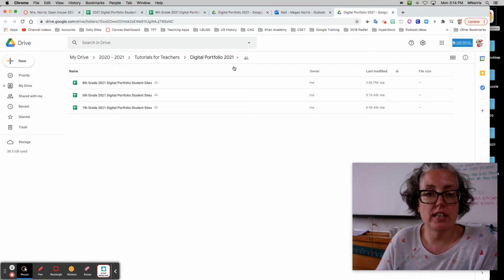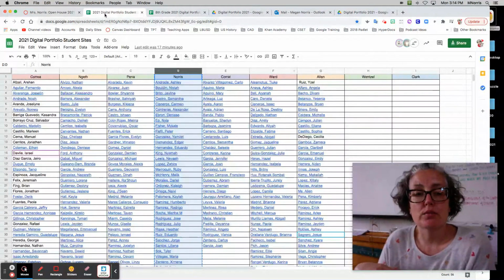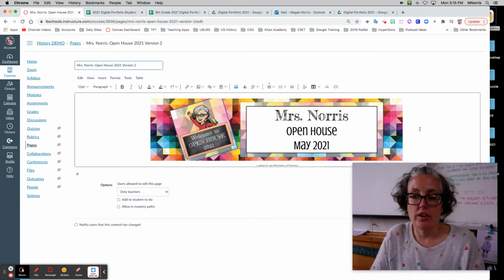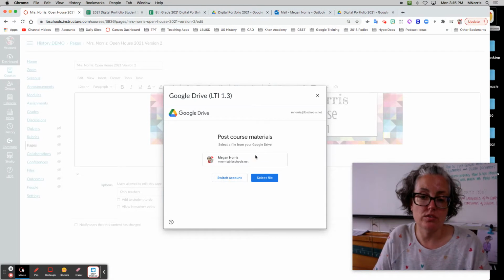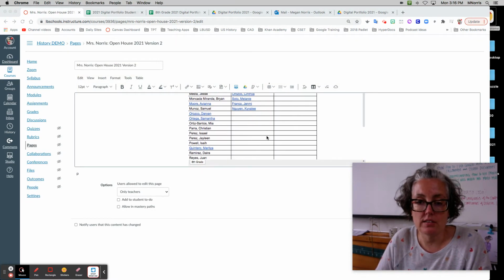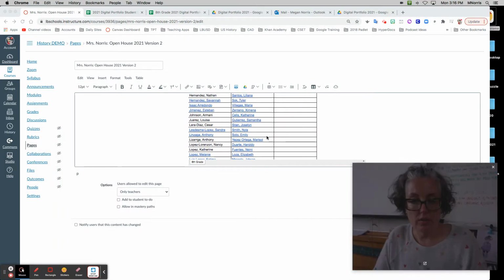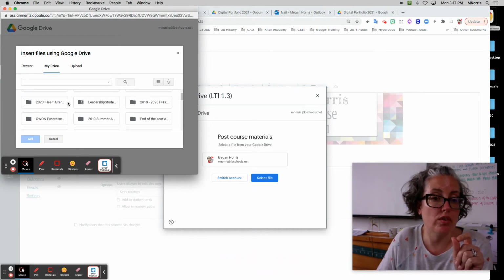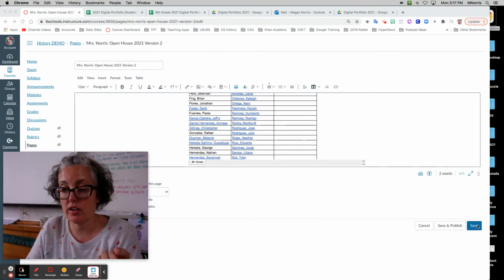(TUTORIAL) Embed Links to Student Sites into Your Open House Home Page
Step-by-step for teachers: How to add the list of student digital portfolios to your Open House home page in Canvas.